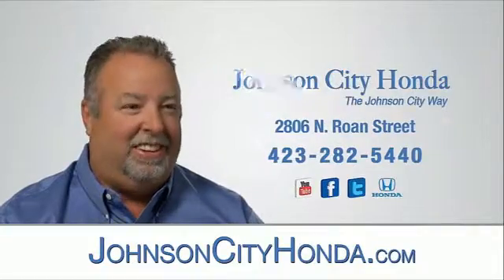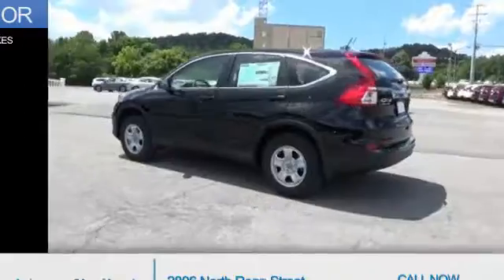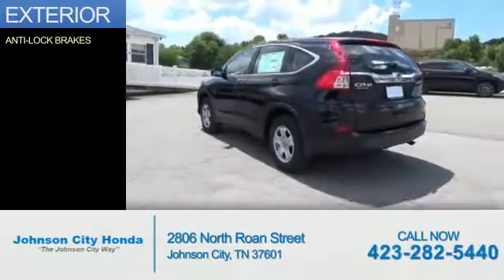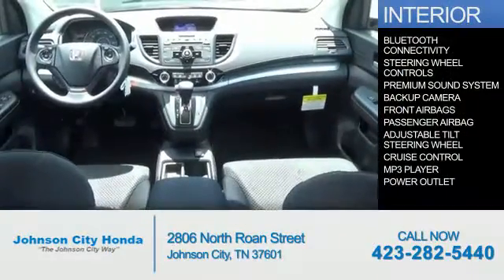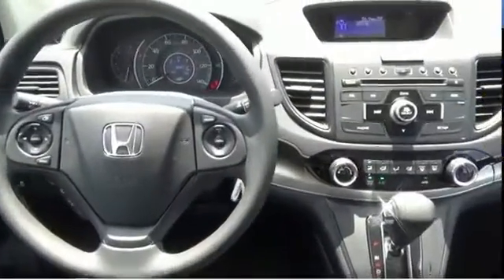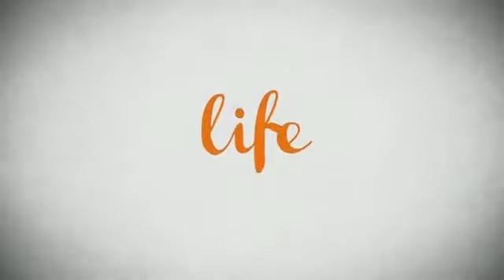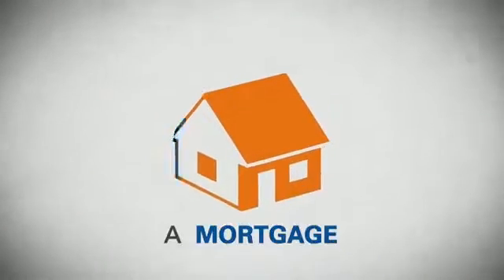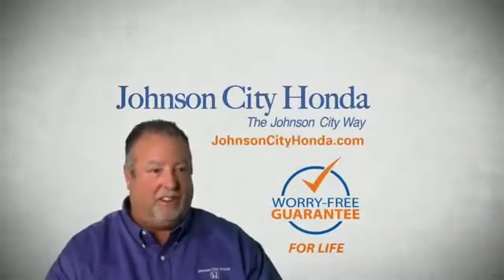2016 Honda CR-V H41746 - Johnson City TN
Phone:
Year: 2016
Make: Honda
Model: CR-V
Trim: LX
Engine: 2.4 liter 4 Cylindercylinder AWD
Transmission: CVT
Color:
Mileage: 1
Address:
VIN:2HKRM4H30GH670257